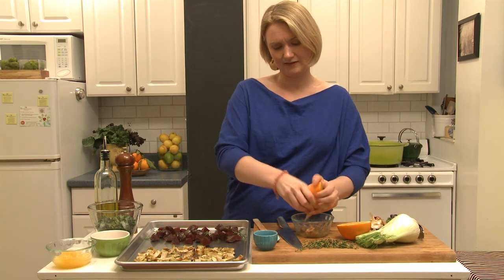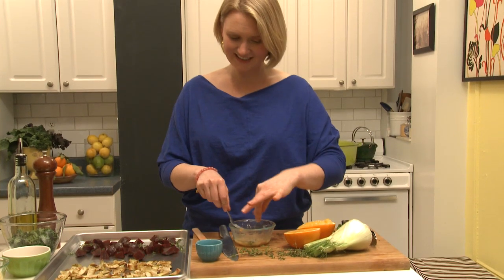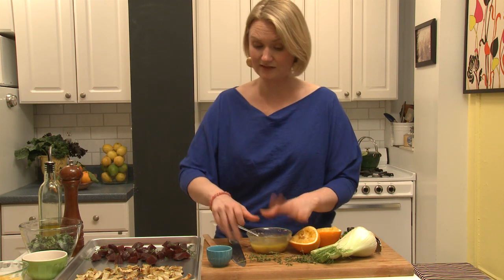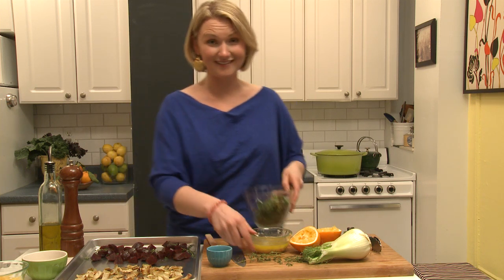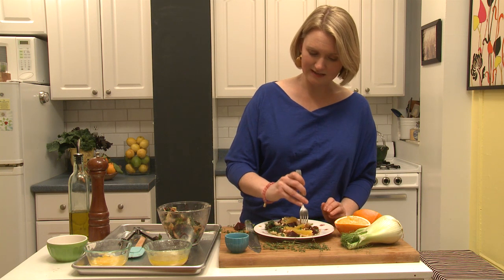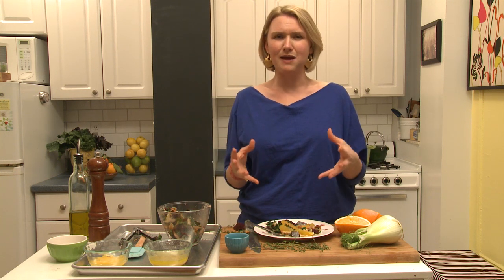Kale Obsession : Kale Salad With Roasted Fall Roots and Pine Nuts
Kale salad with roasted fall roots is simple to make and will delight the entire family. Make kale salad with roasted fall roots and pine nuts with help from a nutrition expert, 'delicious' food educator, and co-founder of Nutritious America in this free video clip.

Bio: Abra Pappa is a board-certified health coach and co-founder of NutritiousAmerica.com.
Filmmaker: Heredia Films, LLC

Series Description: If you're obsessed with kale you will no doubt be pleased to know that there are a seemingly endless amount of ways you can incorporate this simple ingredient into the dishes you make. Further your kale obsession and get a few cooking tips and tricks with help from a nutrition expert, 'delicious' food educator, and co-founder of Nutritious America in this free video series.